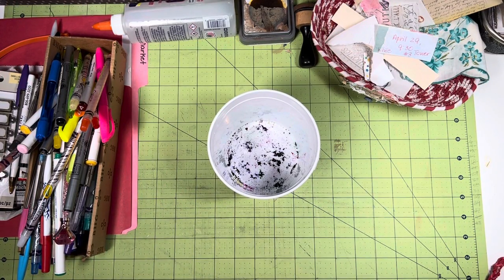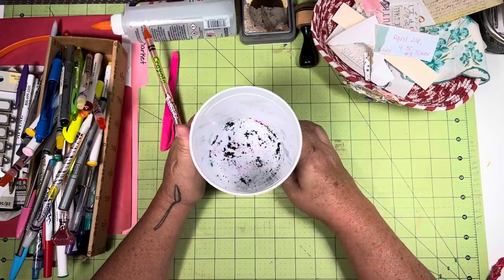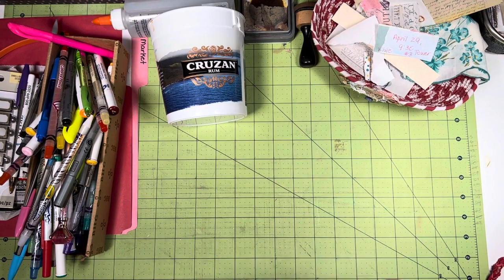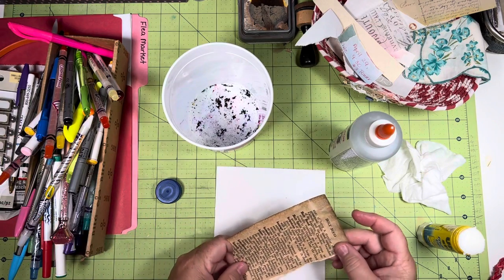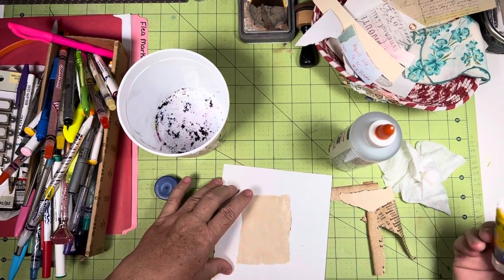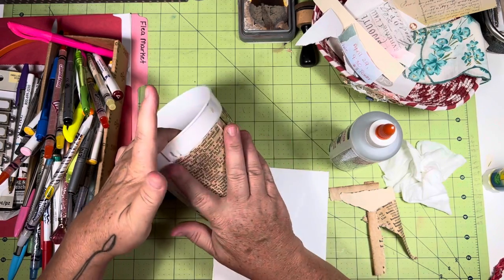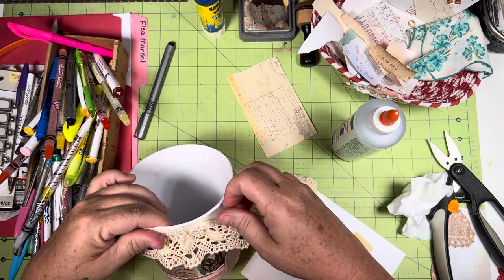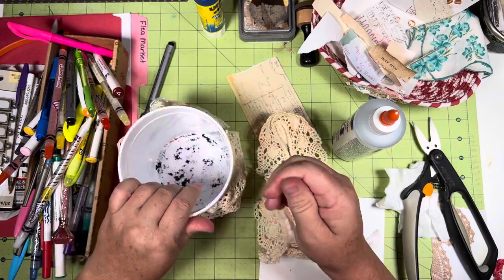Collage Pen Bucket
Covering my pen bucket with paper and lace.